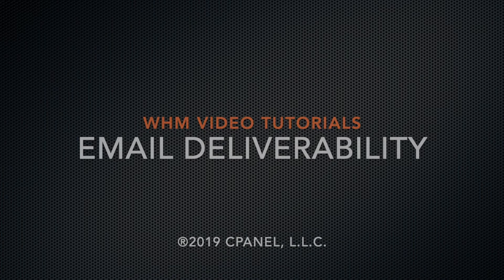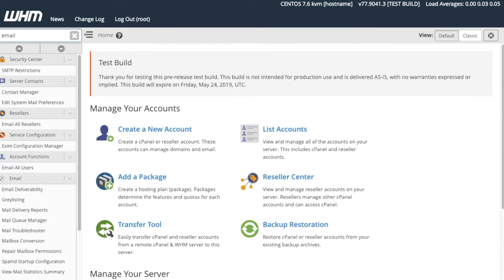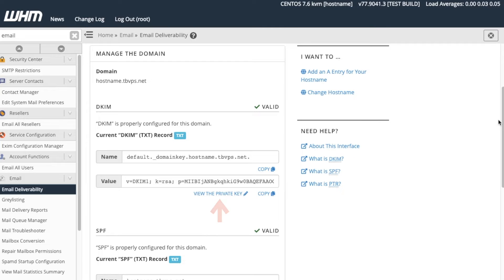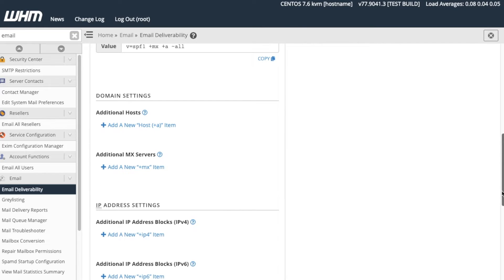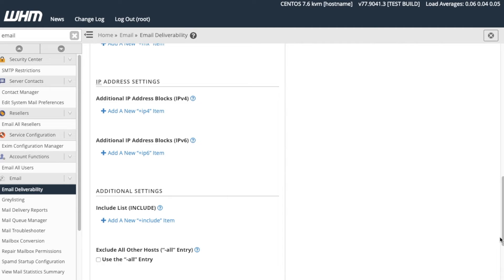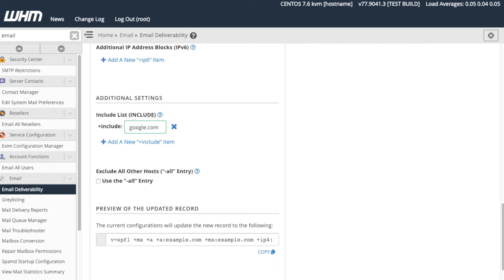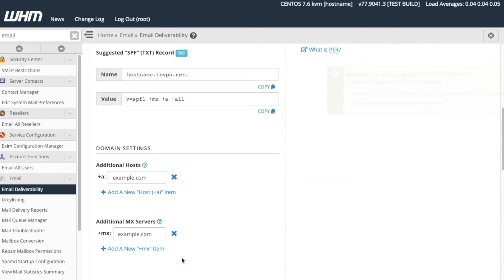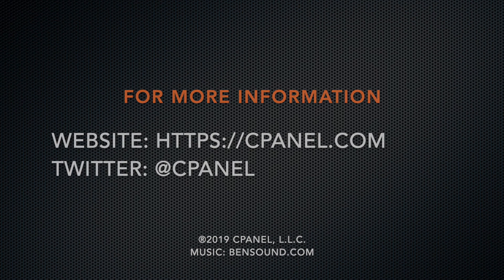WHM Tutorials - Email Deliverability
This video demonstrates WHM's Email Deliverability interface. You can use this interface to identify problems with your server's mail-related DNS records